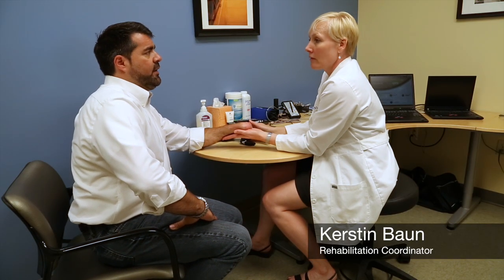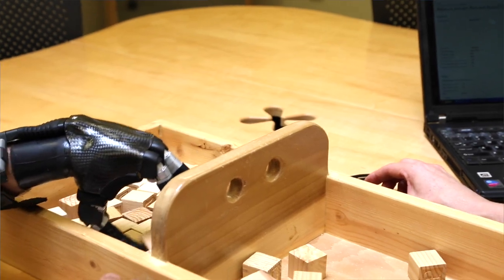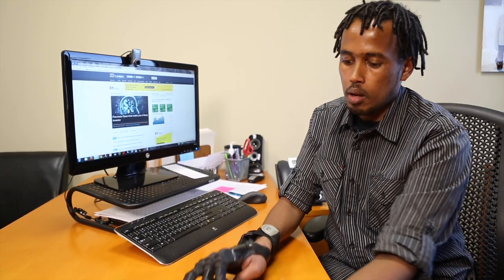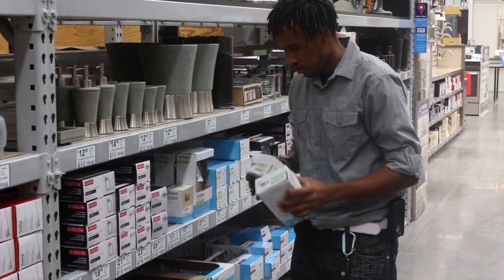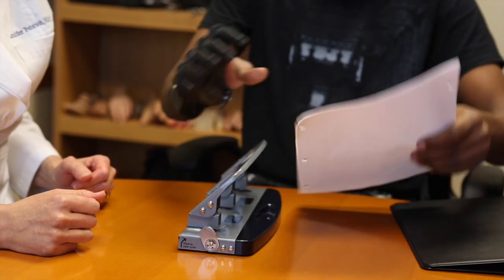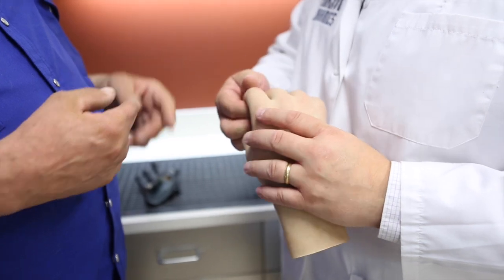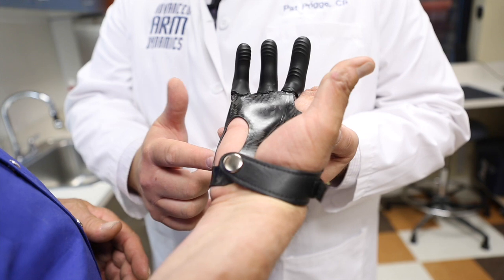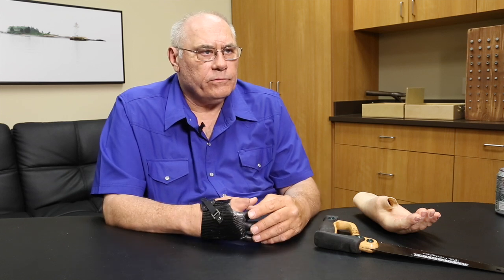Finger and Partial Hand Amputees Have New Prosthetic Options!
There are thousands of people who have had amputations of one or more fingers, or through the palm of their hand.  Until the past few years their options for restoring hand function have been very limited. Well not anymore! There are new partial hand prosthetic solutions featuring electric fingers that bend at the joints and offer an array of grip patterns.  There are also non-electric multipositional finger joints that restore grasp and affordably give people a renewed ability to use their injured hand. A four-way locking wrist with attachable tools makes it possible for finger and partial hand amputees to use wrenches, pliers, hand saws, kitchen knifes and many other tools. And custom silicone coverings that fit over prosthetic fingers and hands can restore a natural, lifelike appearance.

You can find out more about the most recent finger and partial hand prosthetic devices on our